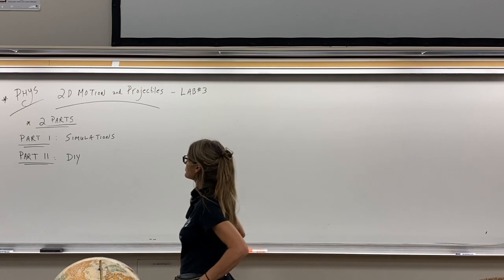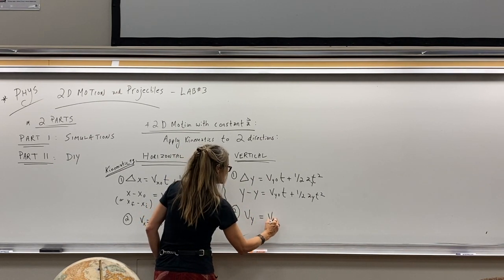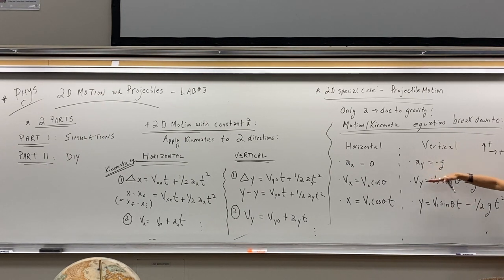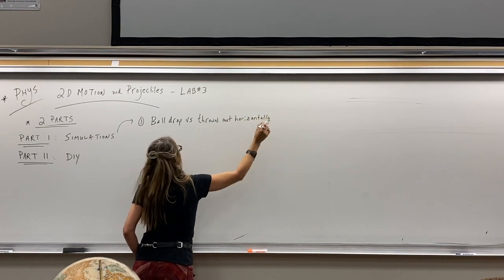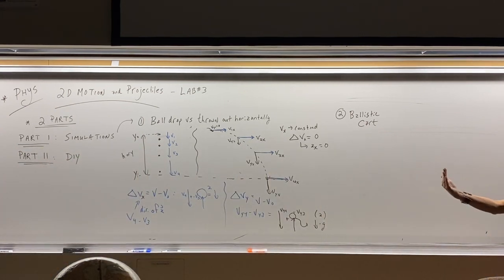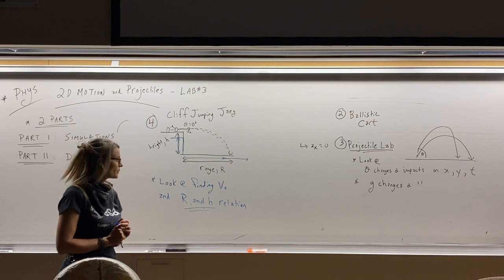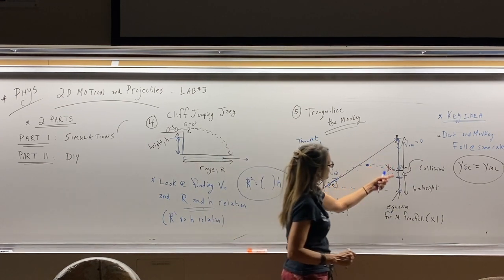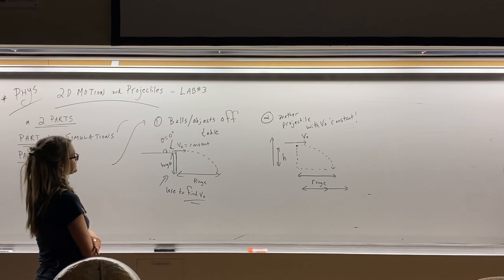2DMotionPhysicsLab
Physics lab video with 2D motion demonstrations, DIY 2D motion mechanics, and some problem solving for 2D motion at the end of video.